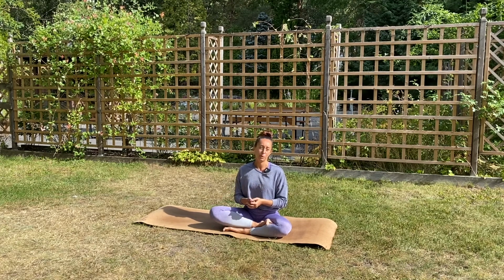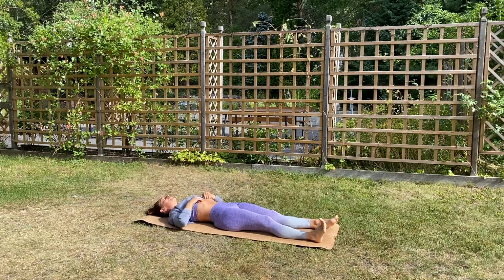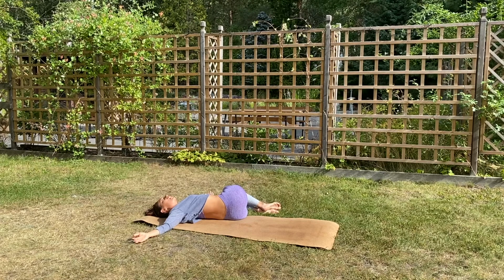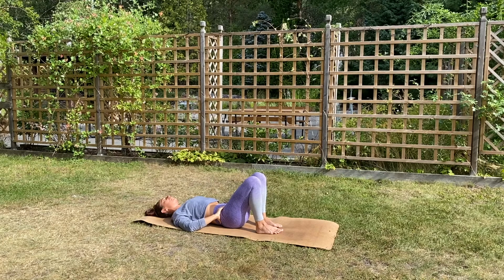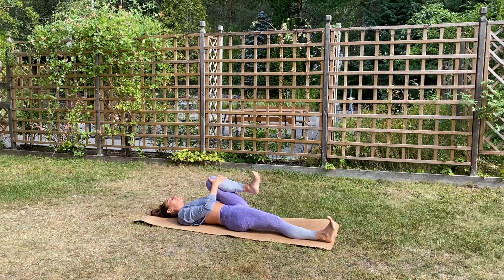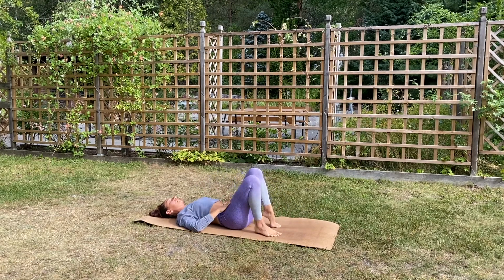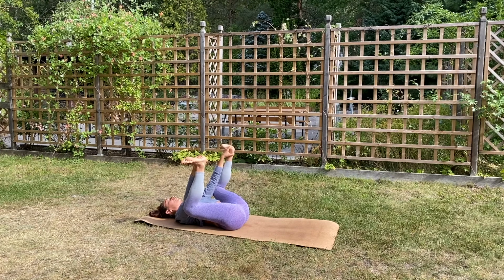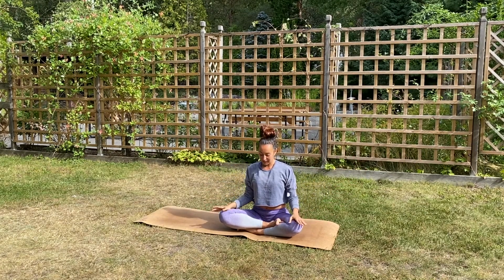BLNC-D Yoga Gentle morning session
Short morning practice that you can do while still lying down in bed ;)

With love/
Monika

The BLNC-D recipe :
Aligning the rhythm of inner peace, positive vibes and self reflection for that balanced lifestyle. Add a dash of ballet, a pinch of yoga and stir till you reach fulfilment. Decorated with fitness and motivational bites.

What separates BLNC-D from other online programs is that you are the influencer to the development of a BLNC-D lifestyle.
Through the FB group you will be able to influence, comment, give ideas all for the goal of us together creating something that will work for YOU!
YOU are the focus for this to work.